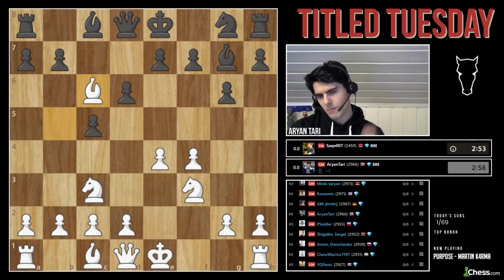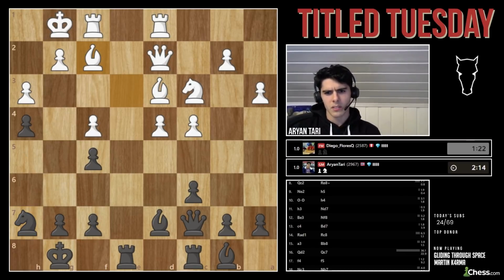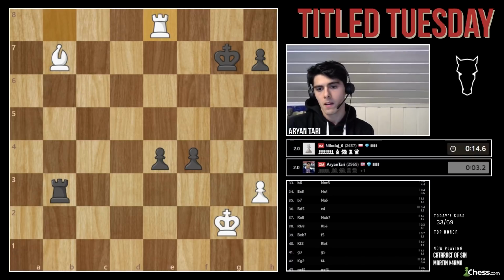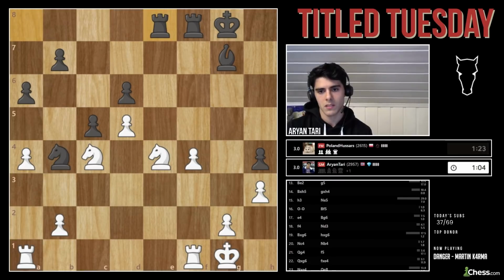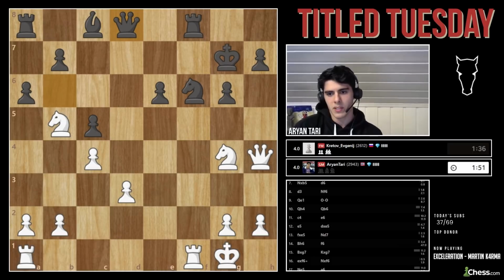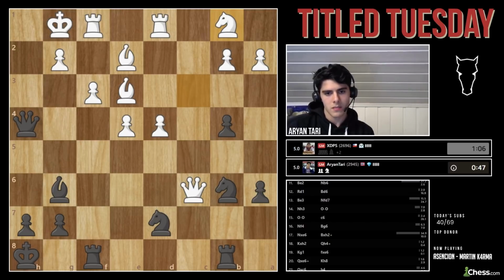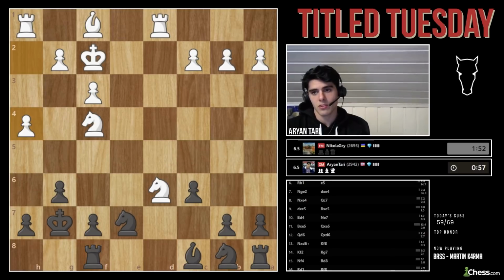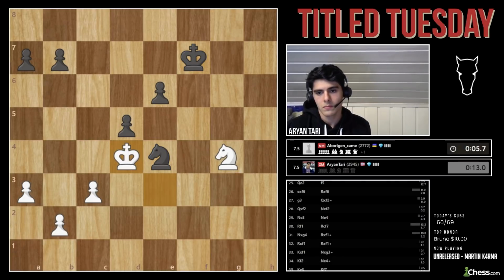GM Aryan Tari plays Titled Tuesday!